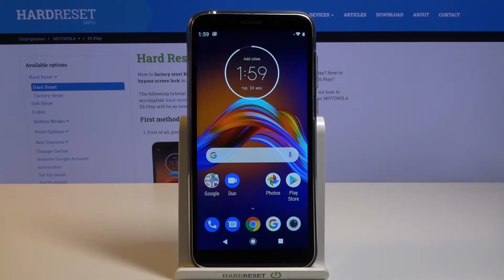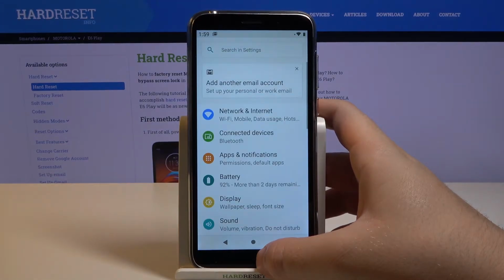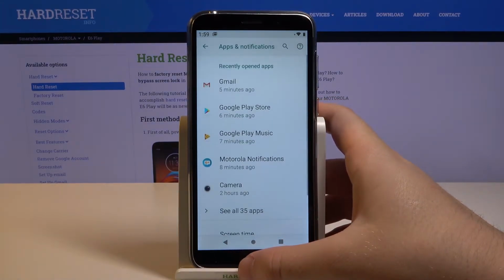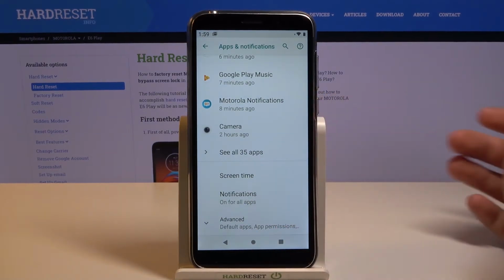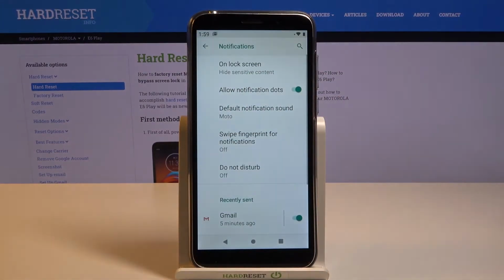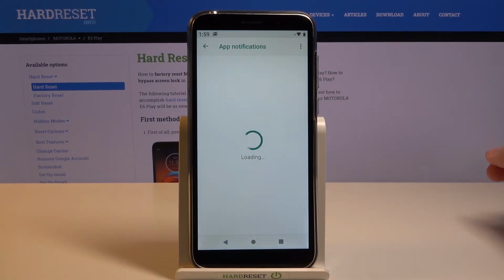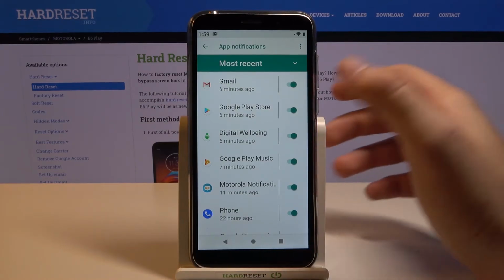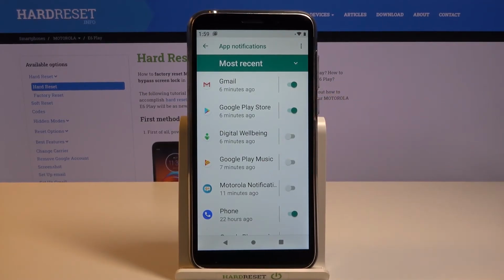How to Personalize Notifications in MOTOROLA E6 Play – Manage Notifications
Learn more about MOTOROLA E6 Play
Come along with our tutorial, where you can check out how you can customize the content of the notification in MOTOROLA E6 Play as per your preference. Stay with us to learn how to access the notification settings in MOTOROLA E6 Play and customize your alerts efficiently. Learn how to use a communique that appears on the screen of your MOTOROLA smartphone in our tutorial. Check out our HardReset.info YouTube channel for more helpful MOTOROLA E6 Play tutorials.

How to personalize notifications in MOTOROLA E6 Play? How to set up notification content I MOTOROLA E6 Play? How to customize Lock Screen Notifications in MOTOROLA E6 Play? How to enable notification settings in MOTOROLA E6 Play?